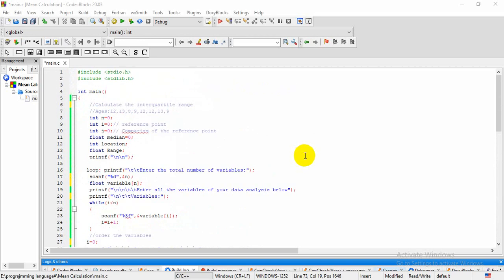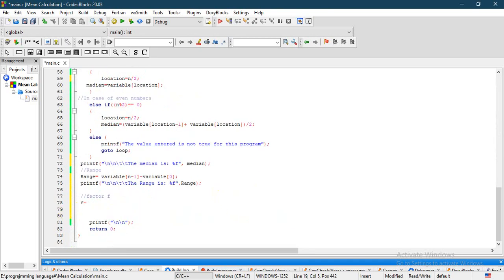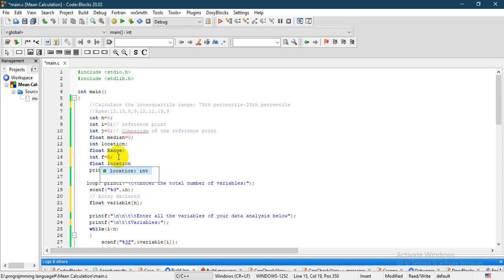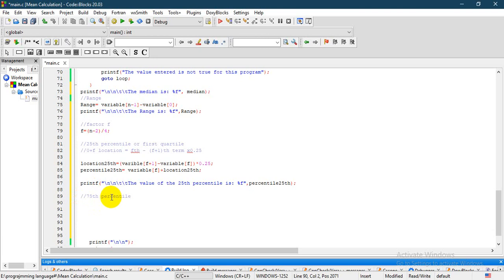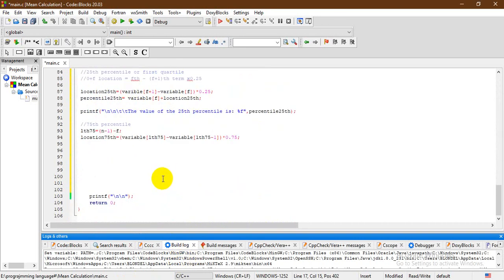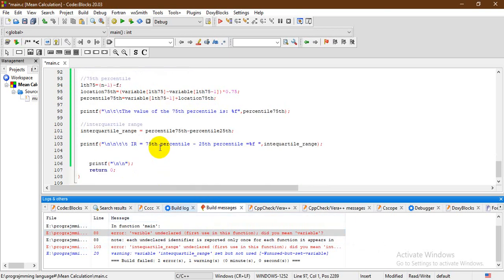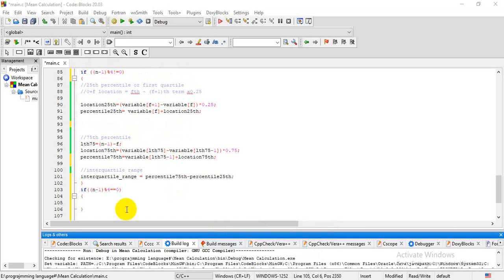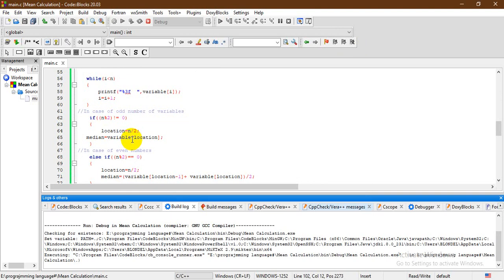Procedure for calculation of the Interquartile range with C programming